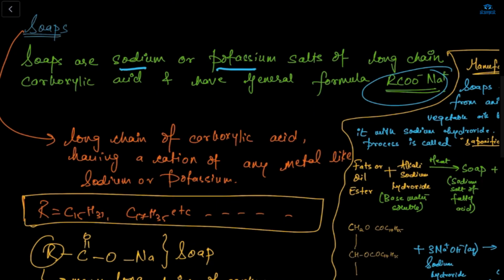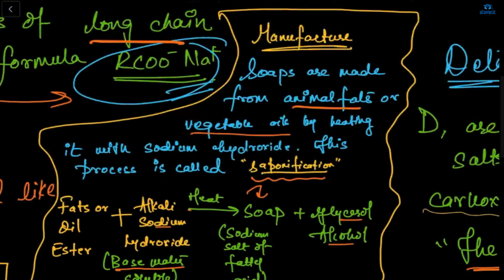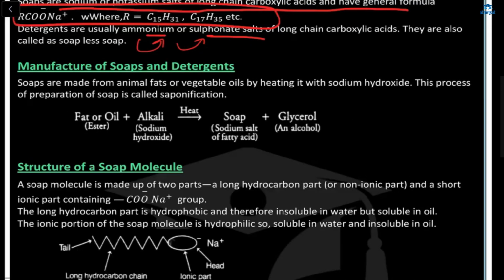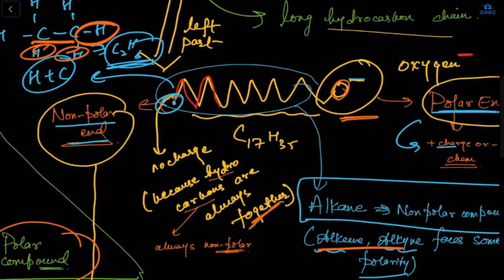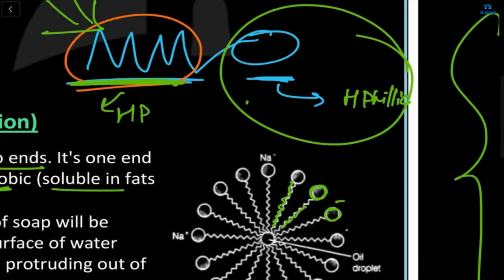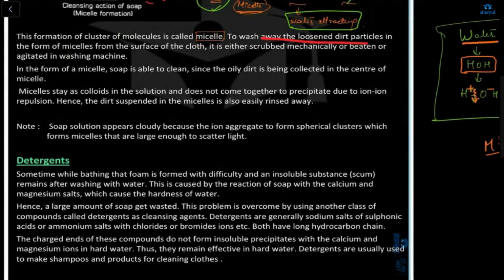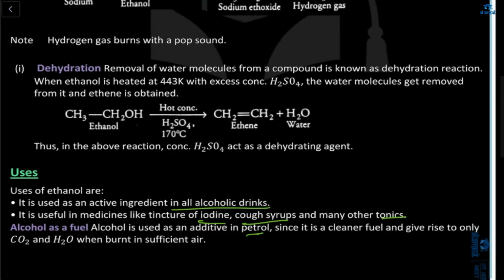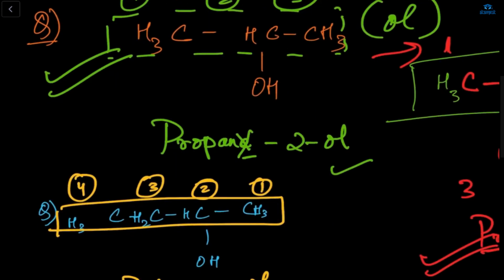11ORG10C04 VL05 Soaps and Detergents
CHEMISTRY
11ORG10C04 VL05 Soaps and Detergents
(General Organic Chemistry (FROM CARBON AND ITS COMP. ALSO)